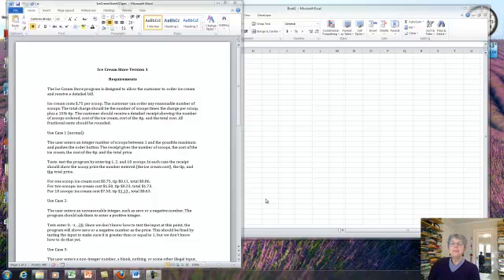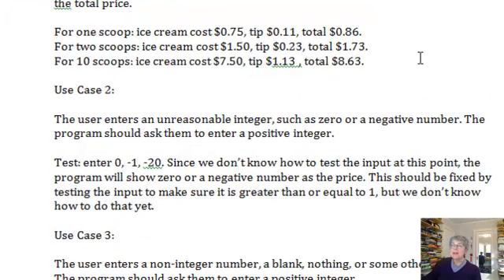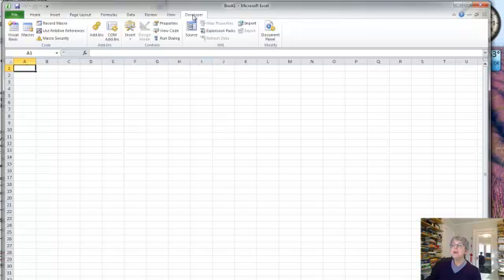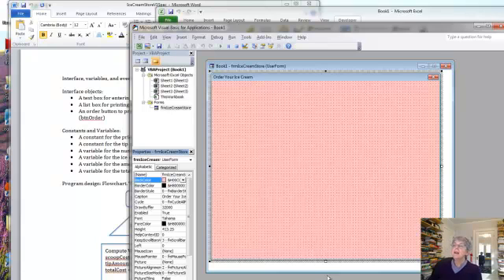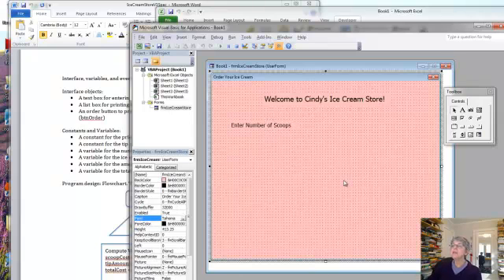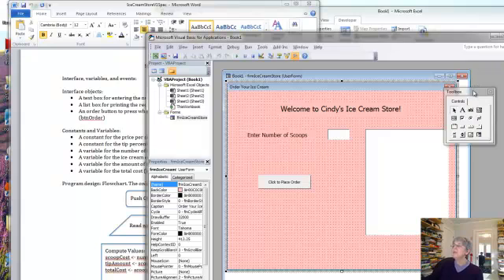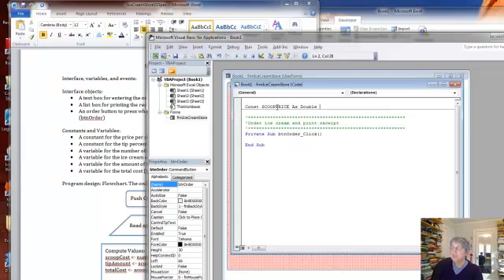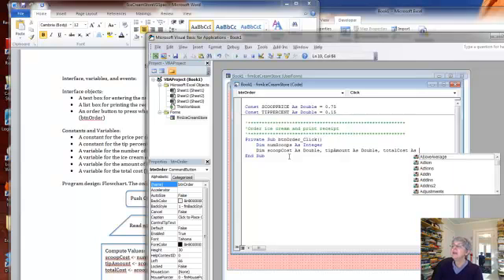Ice Cream Store V1 Part 1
Code an Excel application with a user form, list box, text box, and command button